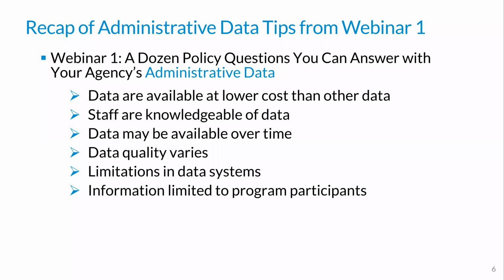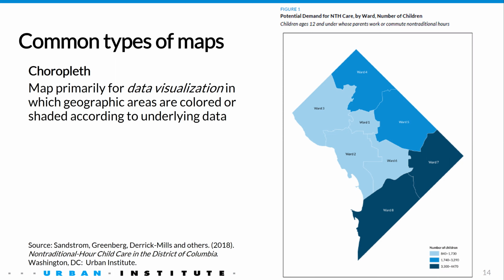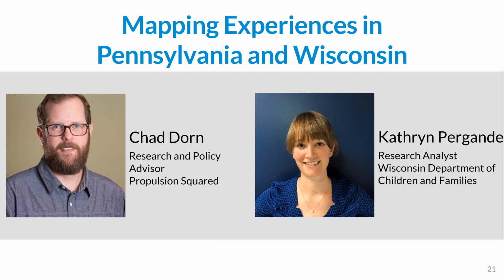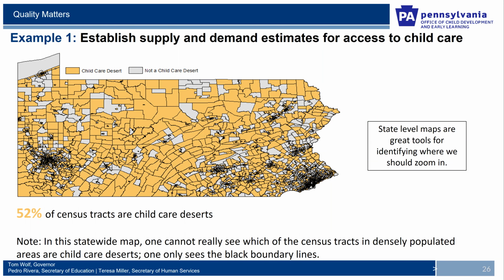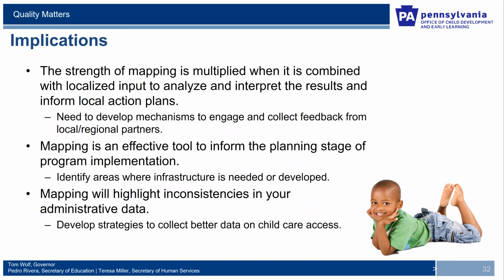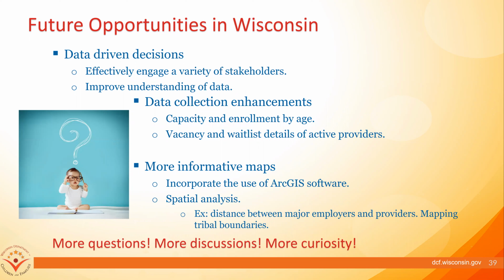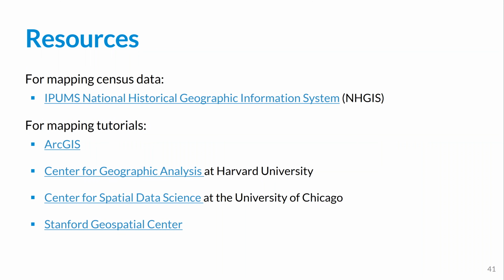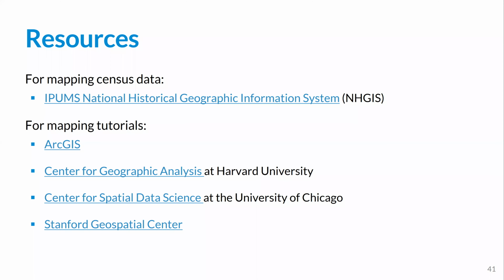Mapping Answers to Child Care Questions: Comparing Your Agency’s Administrative Data with Other Data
This is the second in a series of webinars designed to support Child Care Development Fund Lead Agency staff and their partners in learning about mapping techniques they can use with administrative data to address policy questions posed by state legislators, agency heads, local child care providers, and other stakeholders. The webinar is designed to support people at all stages of mapping and administrative data analysis, including those who may not have tried it out yet.

More about the Study — Center for Supporting Research on Child Care and Development Block Grant (CCDBG) Implementation

The Urban Institute was awarded a contract that supports the Administration for Children and Families (ACF) in learning from high-quality, rigorous research, conducted by Child Care and Development Fund (CCDF) lead agencies in partnership with researchers, on the implementation of policies responding to the goals of the Child Care and Development Block Grant (CCDBG) Act of 2014.

As a primary focus, the Center provides capacity-building activities, tailoring specific activities to meet the interests and needs of lead agencies; and supports cross-grantee collaboration and learning. The Center does not provide individualized technical assistance to CCDF lead agencies, but instead:
• Supports a community of practice of grantees, including:
o Monthly web conferences involving participants from each grantee, Center staff, OPRE staff, and, as appropriate, expert guest speakers.
o Annual in-person meeting, held in conjunction with the annual meeting of the Child Care and Early Education Policy Research Consortium (CCEEPRC).
o Hot topic peer discussion groups for those with interest in a specific area of research, data source, or research method.
o Virtual shared workspace and Basecamp discussion board to facilitate sharing of resources and cross-grantee communication.

• Developed an annotated bibliography of existing resources to support all CCDF lead agencies in building research and evaluation capacity.
• Develops reader-friendly written products, such as self-assessments, informational resources on building research capacity, and guides summarizing lessons from past evaluations.
• Conducted an independent process evaluation of the two-phase (planning/implementation) structure used by OPRE for the CCDBG Implementation Research and Evaluation Grants.
• Arranges sessions at national conferences to support all lead agencies in building research and evaluation capacity.